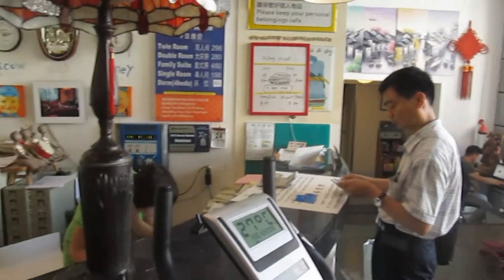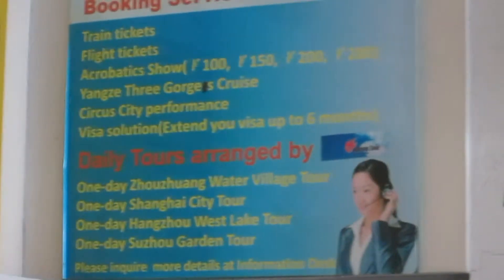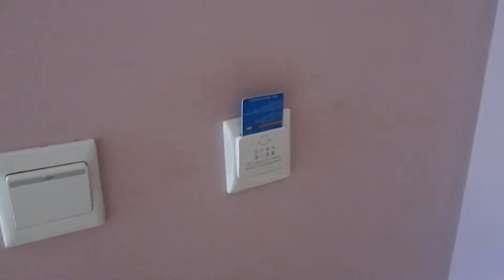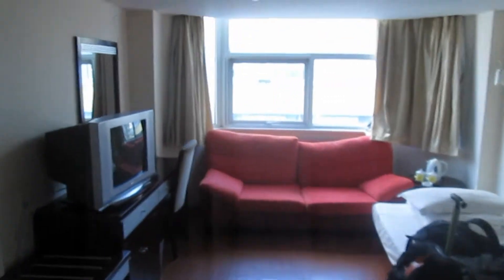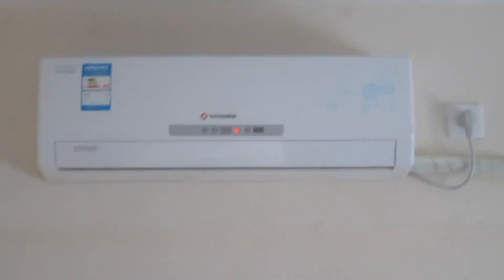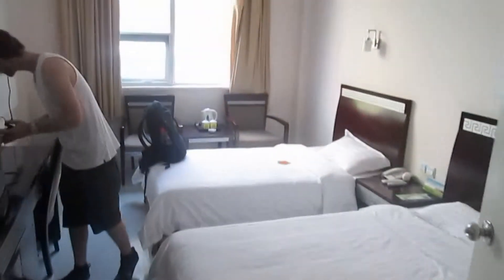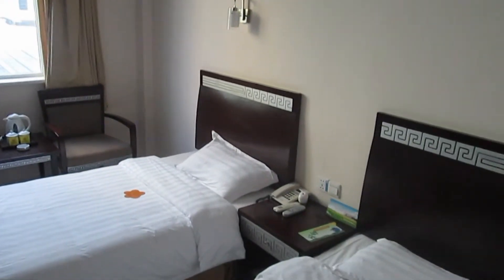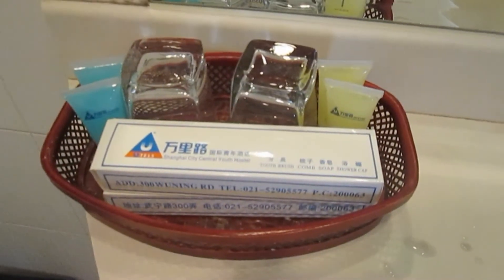Staying at the City Central Youth Hostel in Shanghai